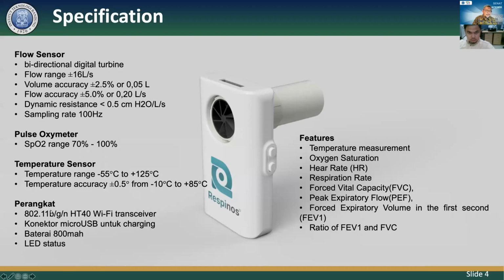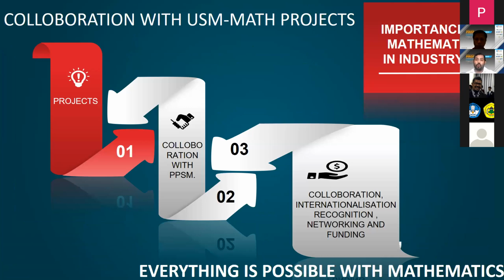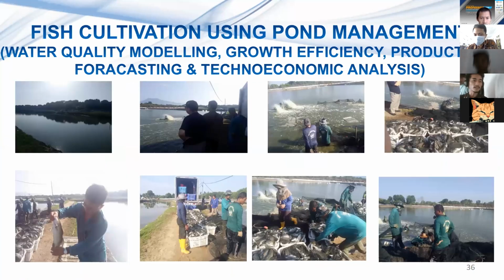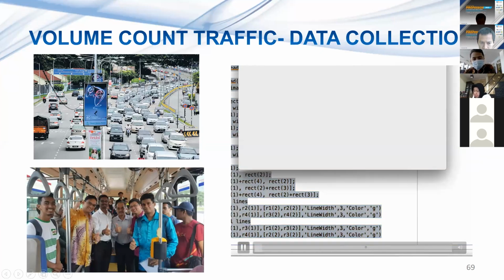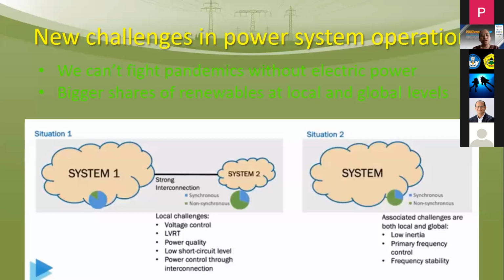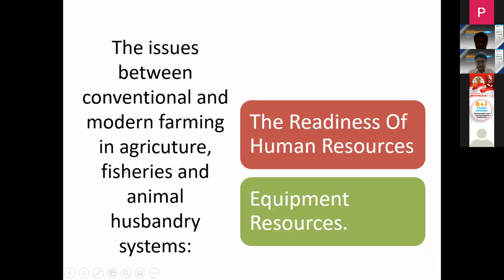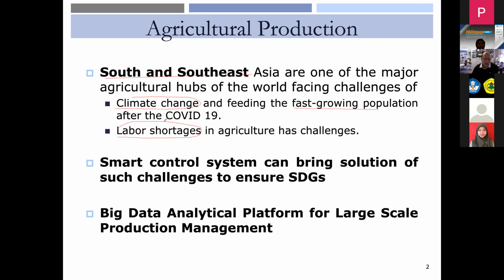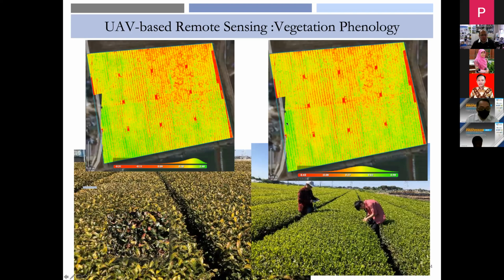Webinar of International WCP Untirta